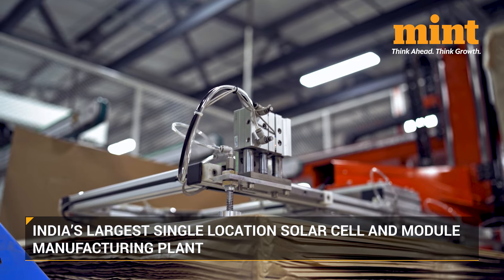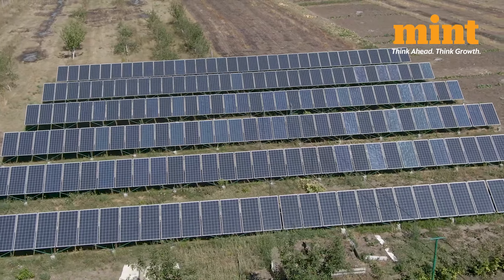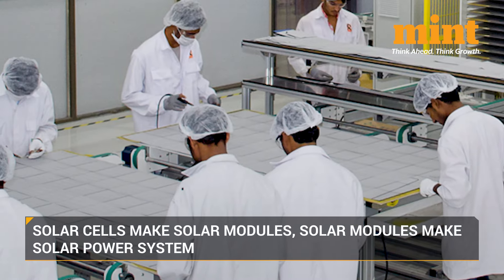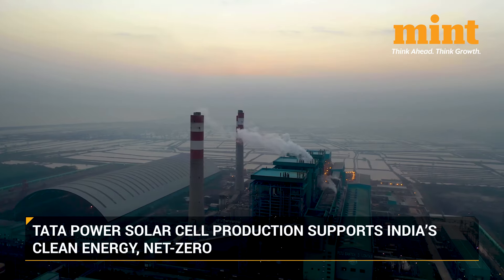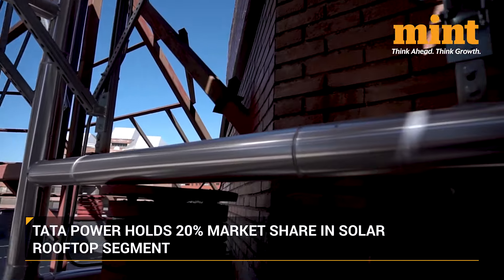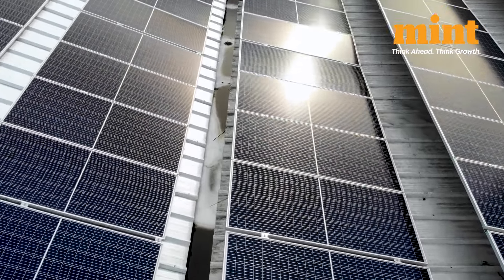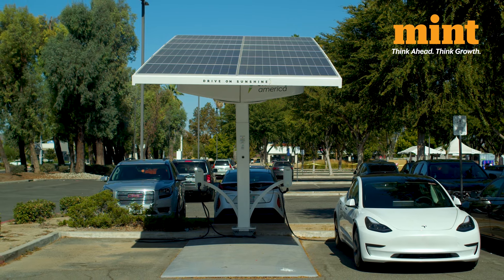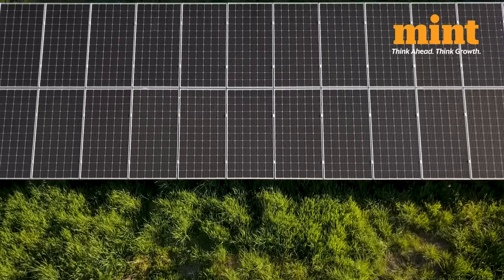Tata Power’s BIG Plans to Produce Solar Cells, Modules at India’s Largest Factory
TATA POWER | TATA POWER SHARES | TATA POWER NEWS | SOLAR PANEL | GREEN ENERGY SHARES

TP Solar Limited, which is the subsidiary of Tata Power Renewable Energy, has commenced the production of solar cells at its manufacturing facility in Tamil Nadu. With this, it becomes India’s largest single location solar cell and module manufacturing plant. Watch!

Trying to understand how Mutual Funds can help optimise your portfolio? Stop right here! Check out 'Mutual Funds Demystified' - a new coffee table book from Mint, authored by Neil Borate & the Mint Money team.